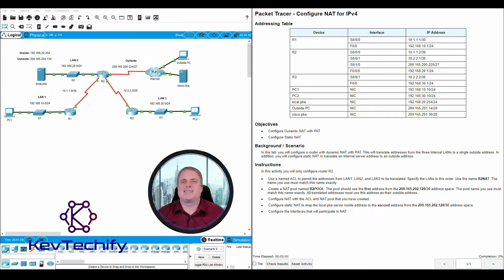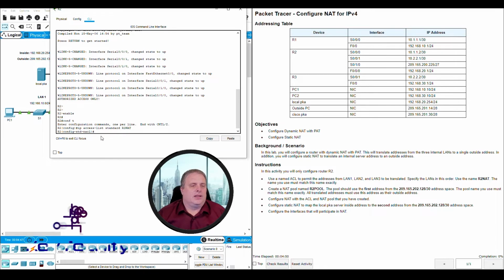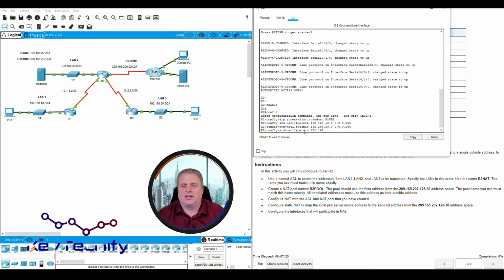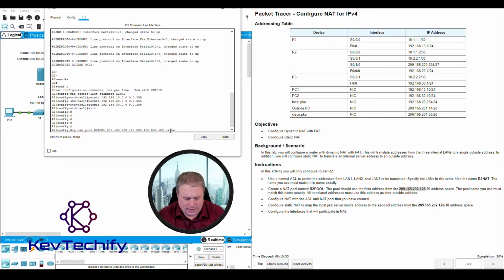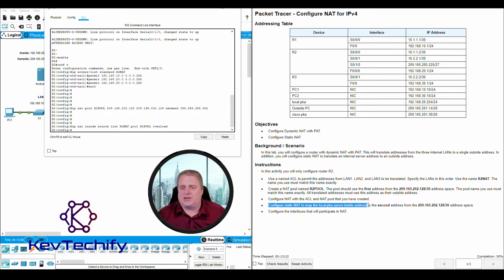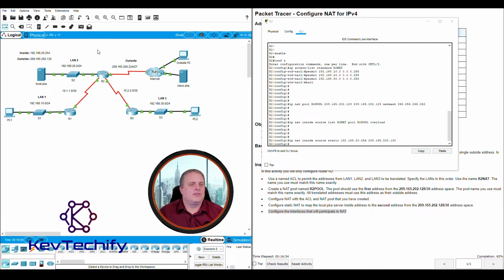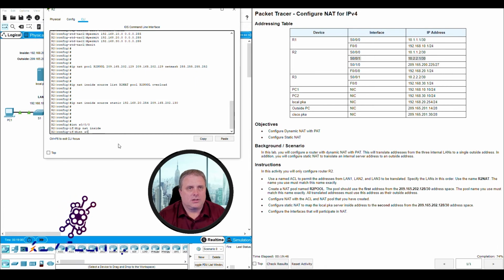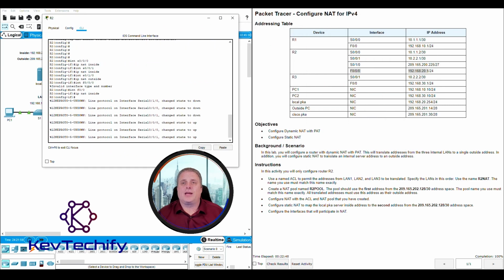Configure NAT for IPv4 Example - NAT for IPv4 - Lab 6.8.1 - CCNA - KevTechify | vid 79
In this episode we are going to look at configuring Configure NAT for IPv4.

We will Configure Dynamic NAT with PAT and Configure Static NAT.

NAT for IPv4
Packet Tracer Lab 6.8.1 - Configure NAT for IPv4
Lab Number: 79